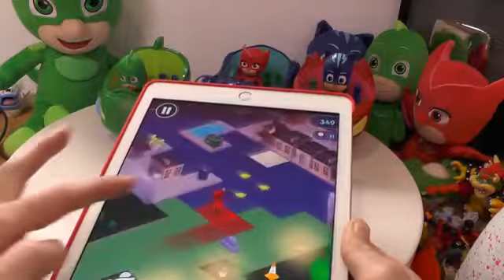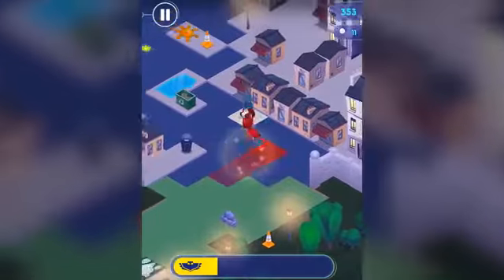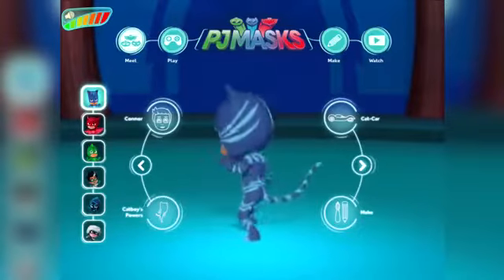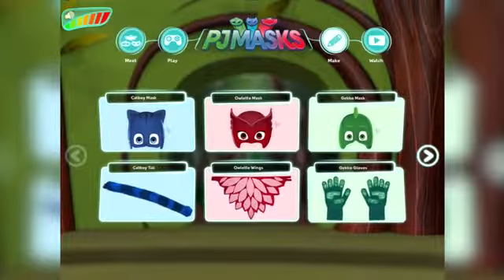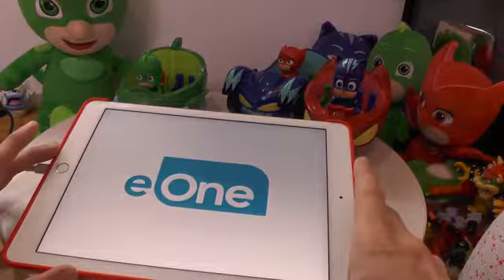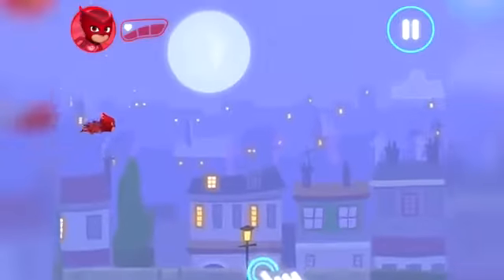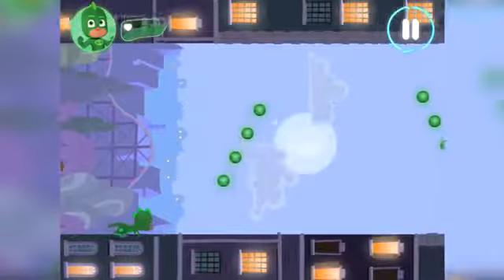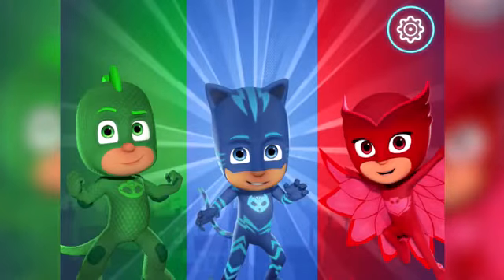PJ Masks App Update ☠ Super City Run ❤️ - videos